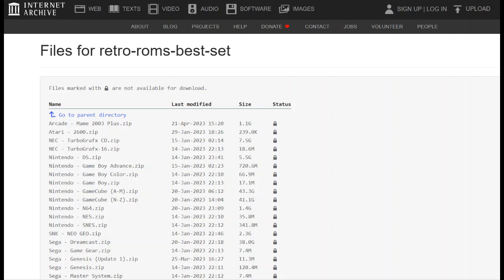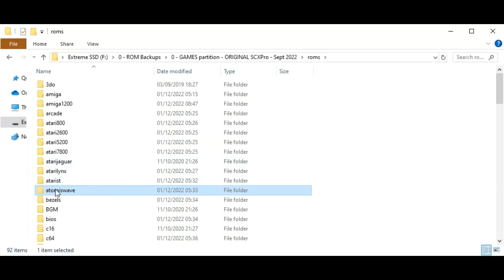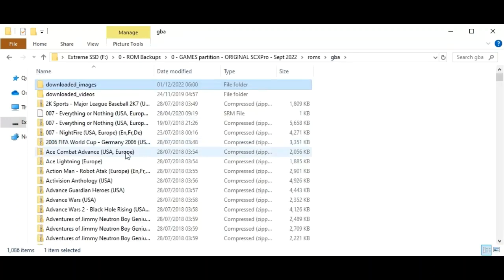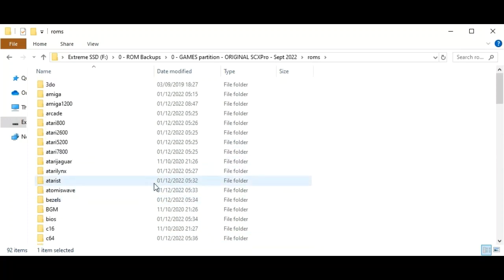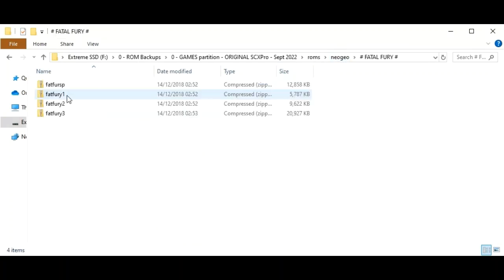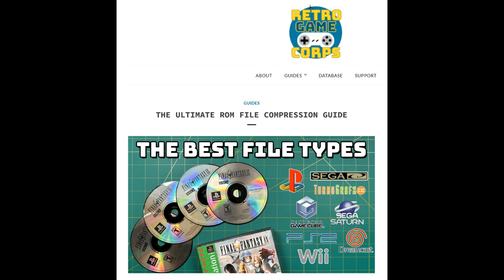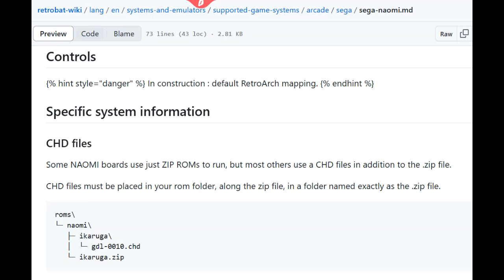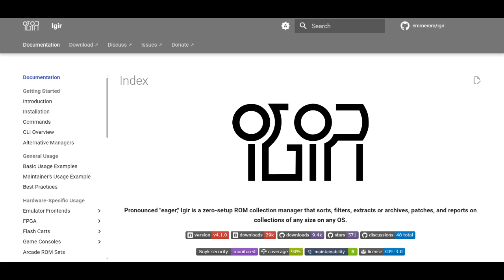03 - My Retro Emulation Journey - Finding, naming and understanding ROMs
The next in a series of video 'vlogging' my retro emulation journey over the last 2 years.